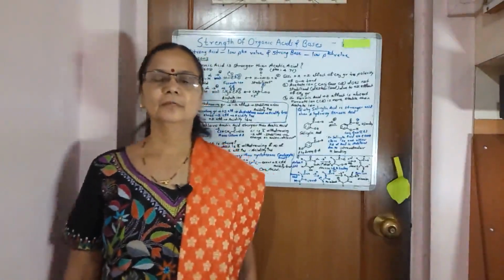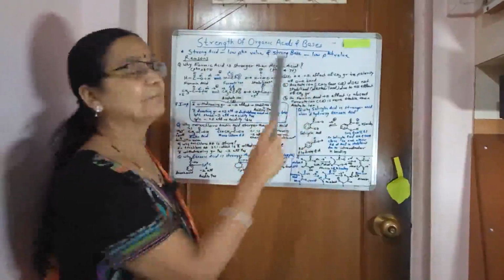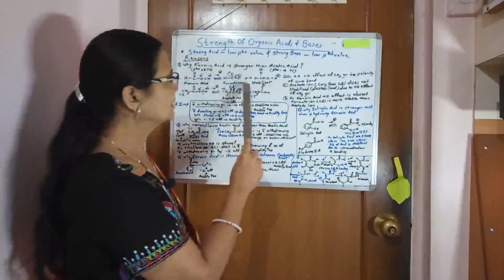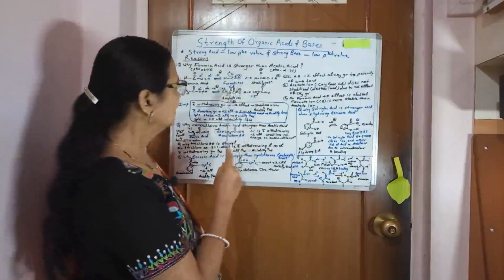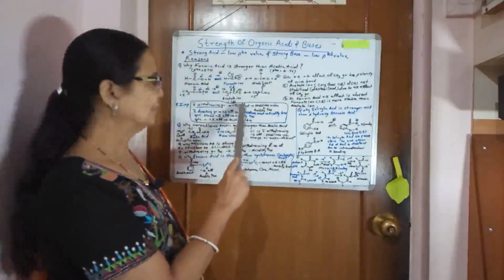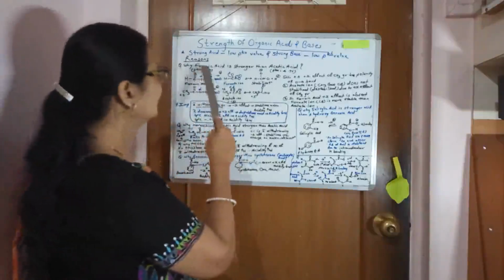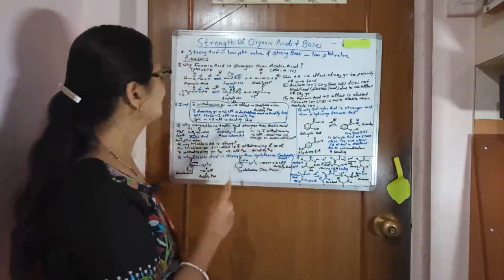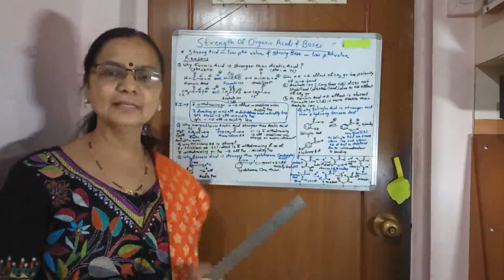Strength Of Organic Acids & Bases